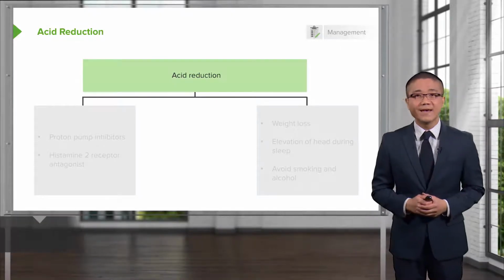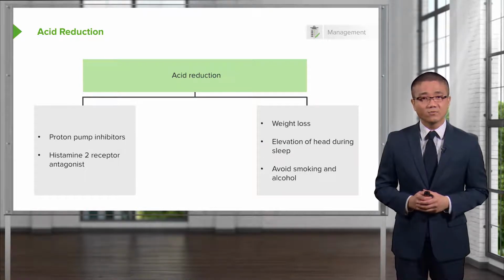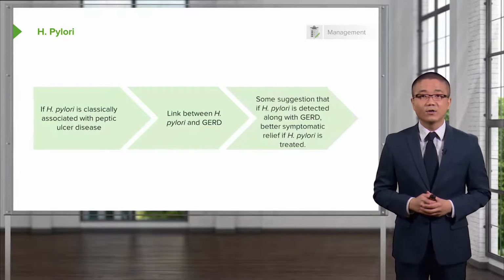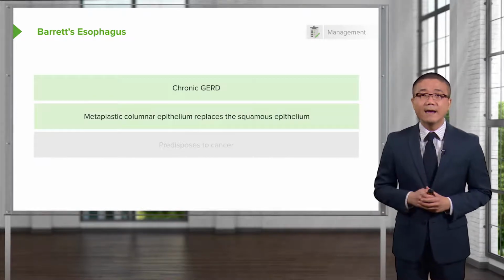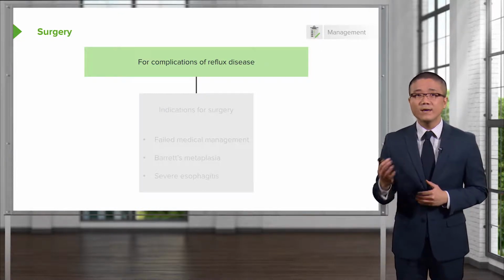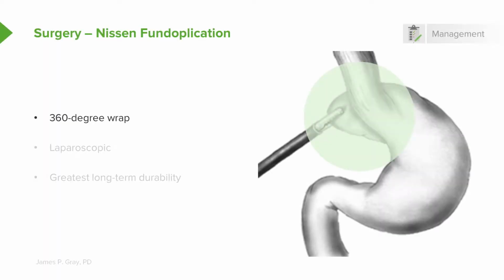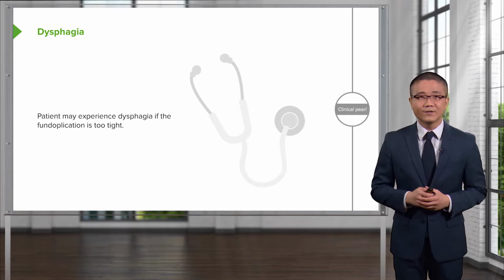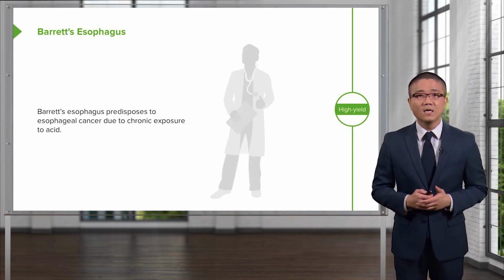General Surgery 21 / GERD Management and Surgery